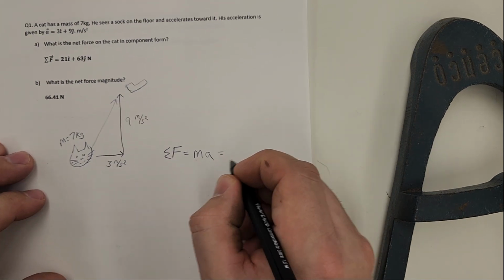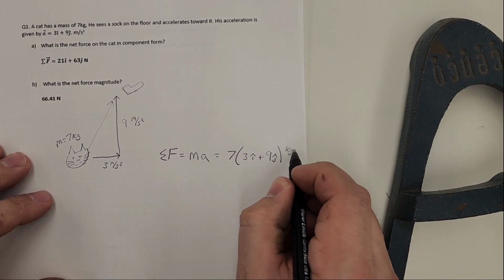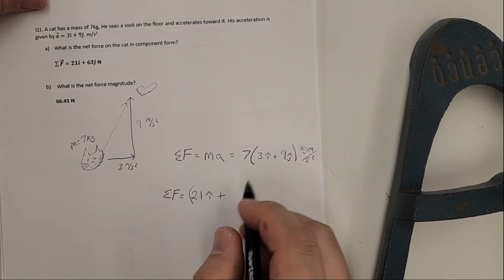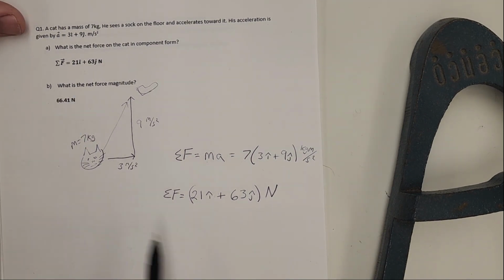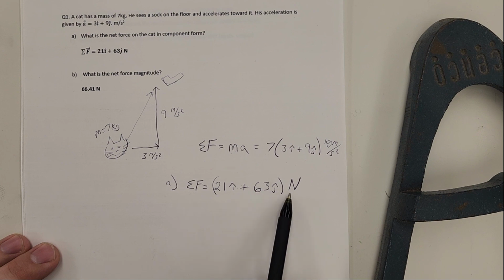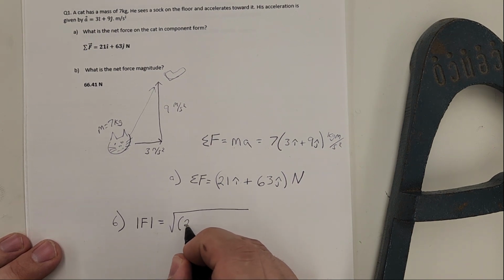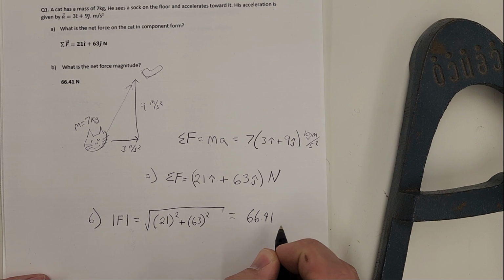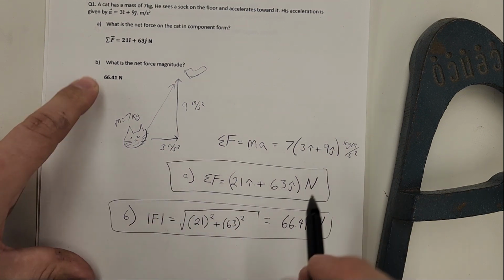140-Ch5Q1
Our Cat has a mass of 7kg, He sees a sock on the floor and accelerates toward it. His acceleration is given by a =3i ̂+9j ̂. m/s2
 What is the net force on the cat in component form?

  What is the net force magnitude?